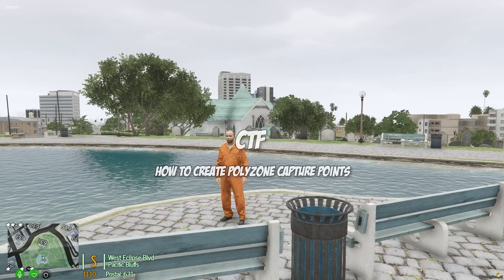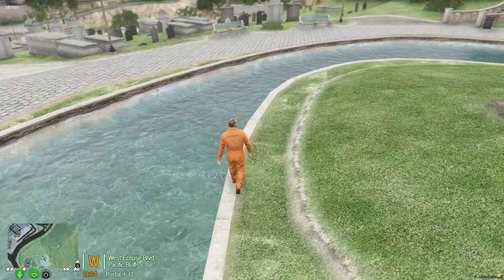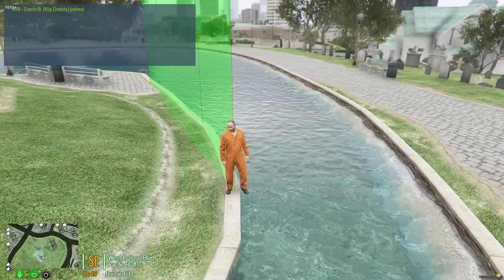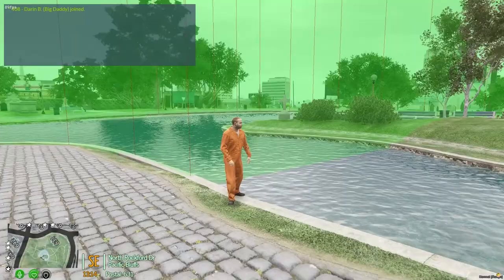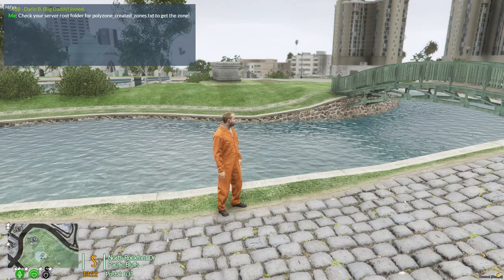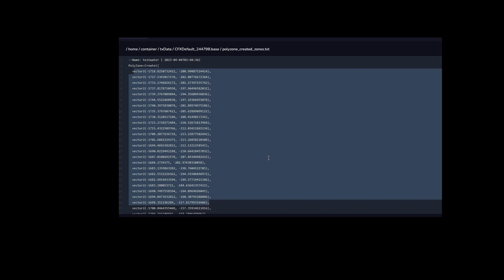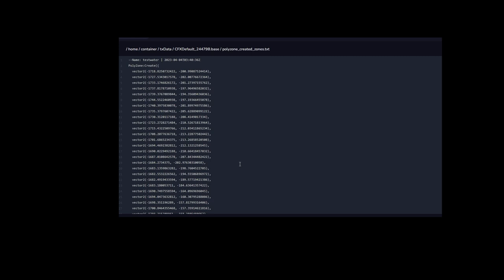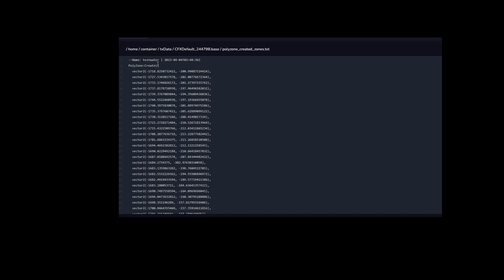FiveM Scripts: CTF - PolyZone Tutorial | BigDaddyScripts.com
A tutorial on how to create a polyzone for the BigDaddy-Scripts:CTF resource.